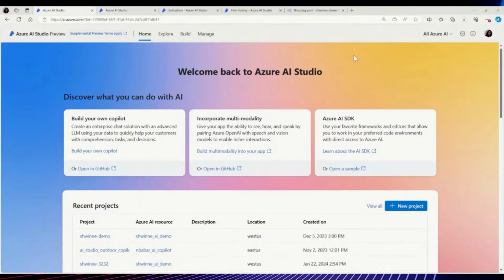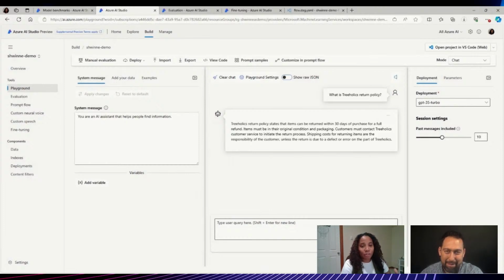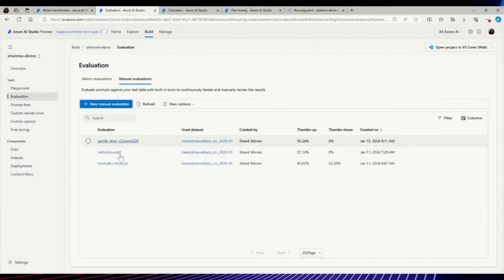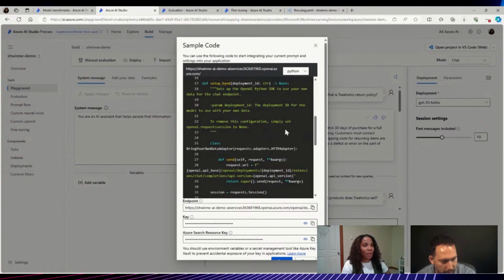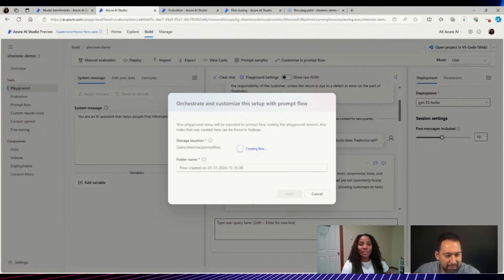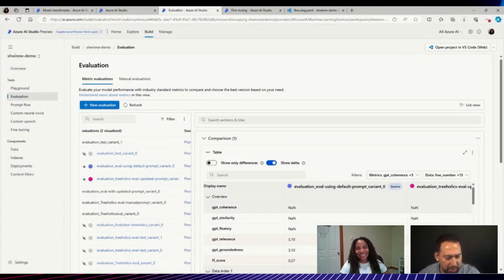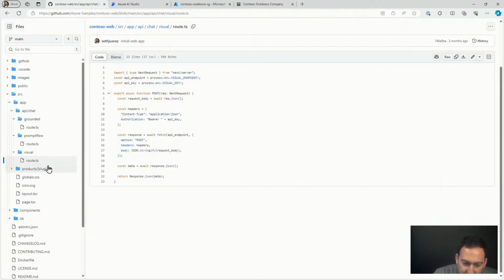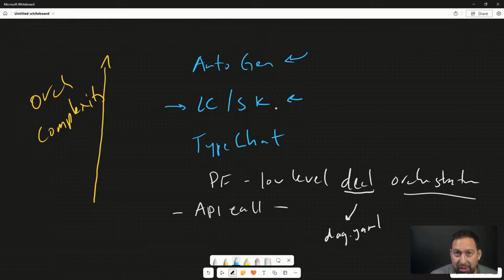AI Show LIVE | Build your own Copilot with Azure AI Studio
Join us as we explore Azure AI Studio! Learn to create generative AI apps like an enterprise chat Copilot using prebuilt and customizable models from Azure OpenAI Service. Optimize development with prompt flow and scale Proof of Concepts (PoCs) for production.